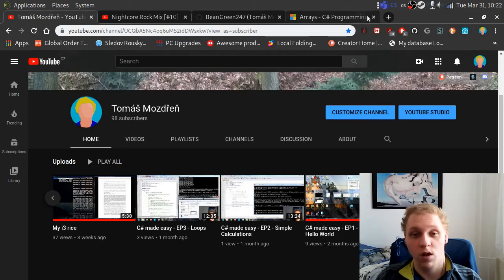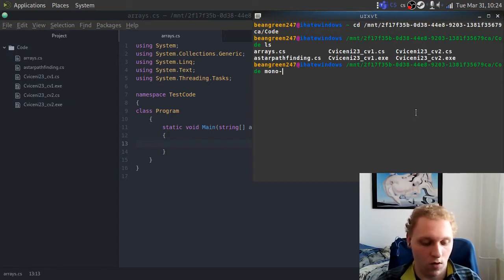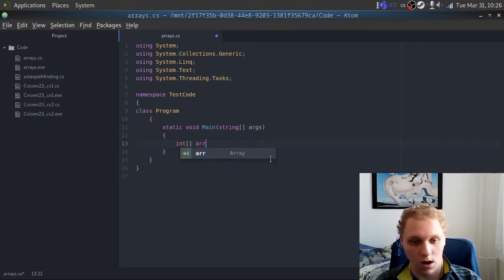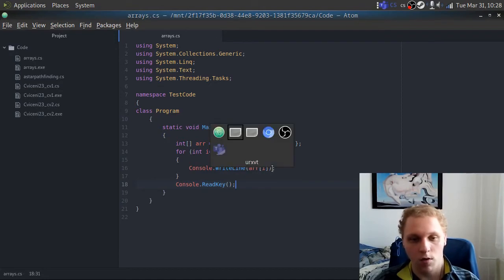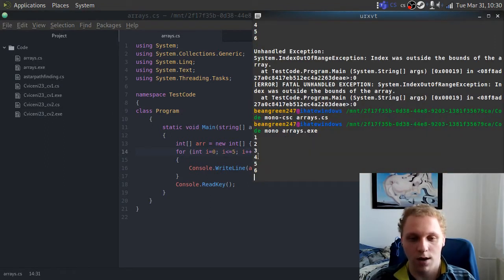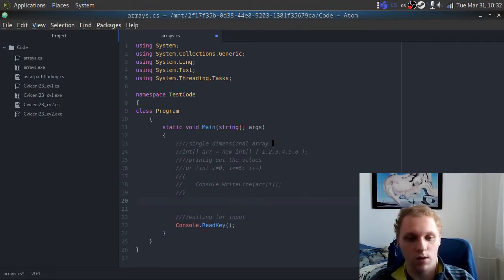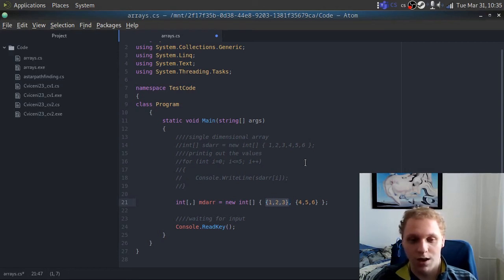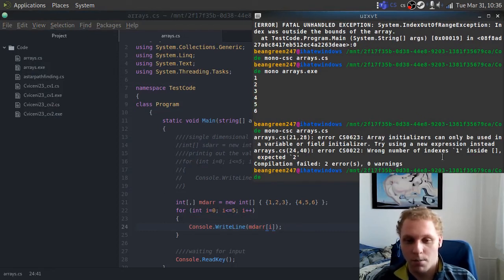C# made easy - EP4 - Arrays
VIDEO INFO
arrays.cs